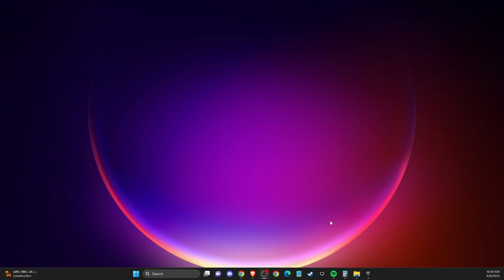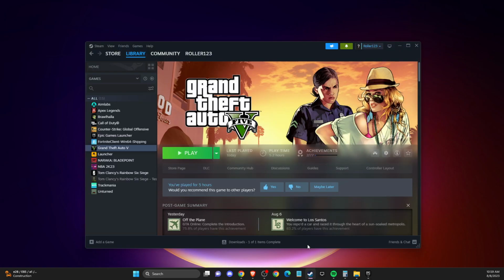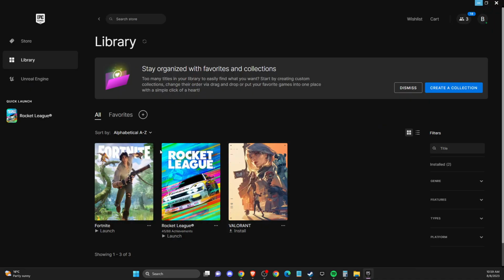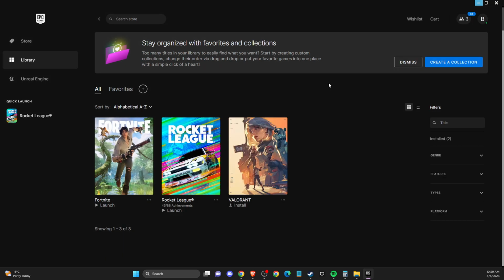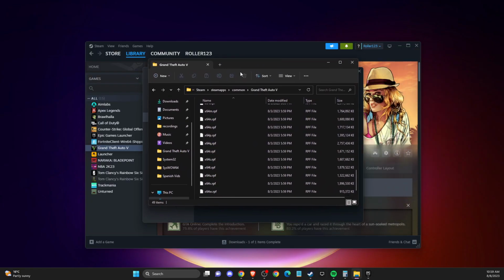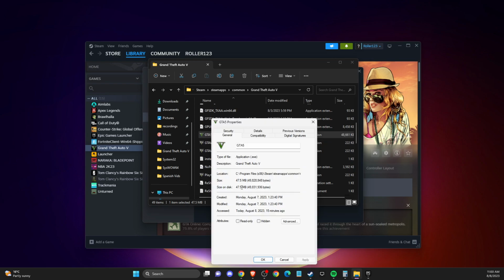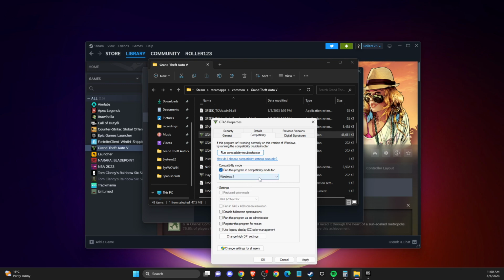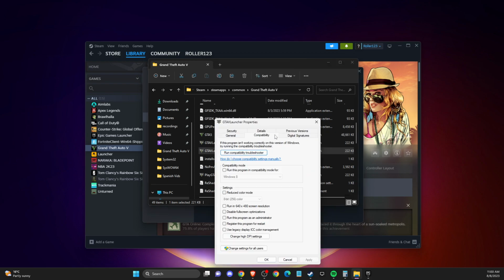How To Fix GTA V Has Stopped Working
In this video I will show you How To Fix GTA V Has Stopped Working It's really easy and it will take you less than a minute to do it!